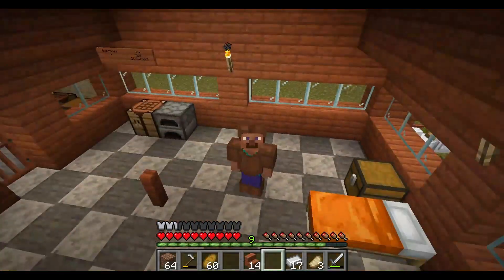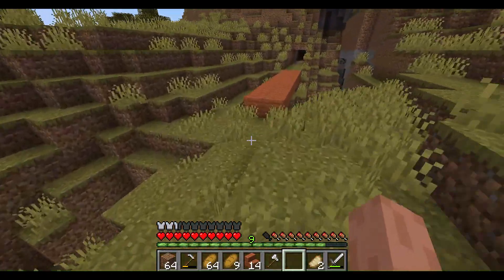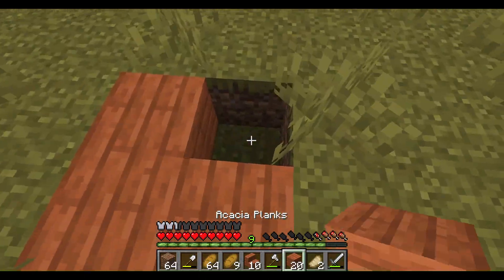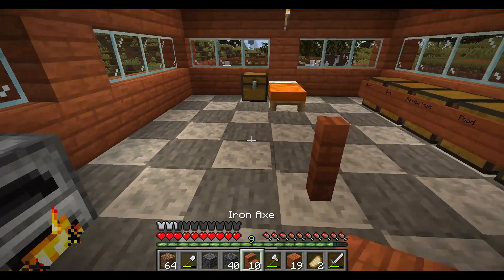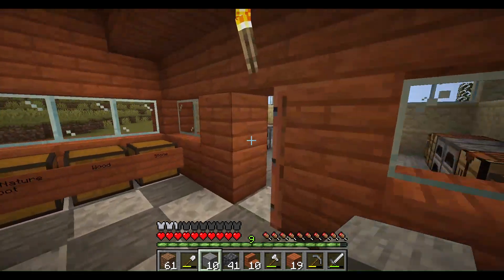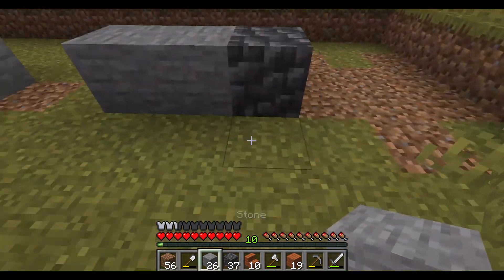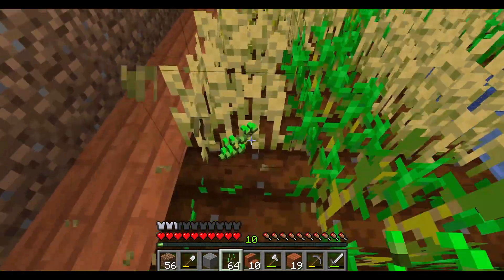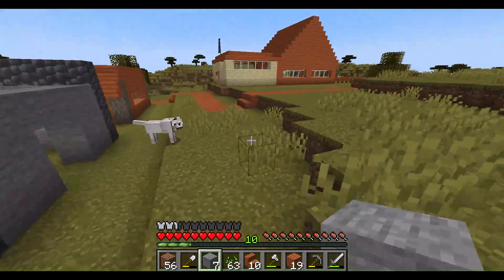Fil's Minecraft World - The Shop [16]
Welcome to my let's play in my survival world